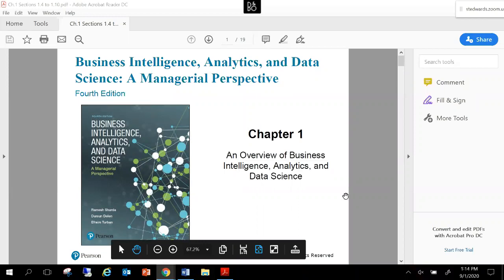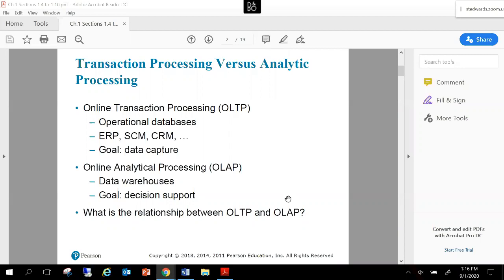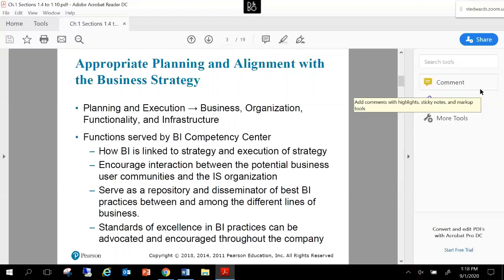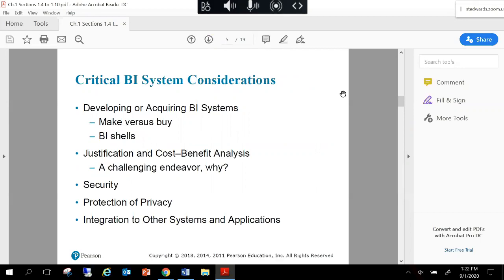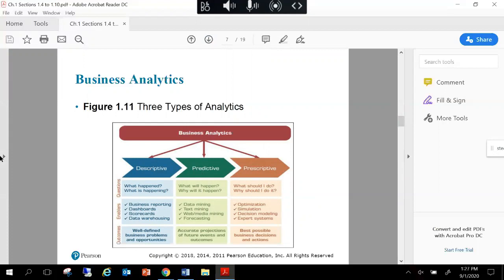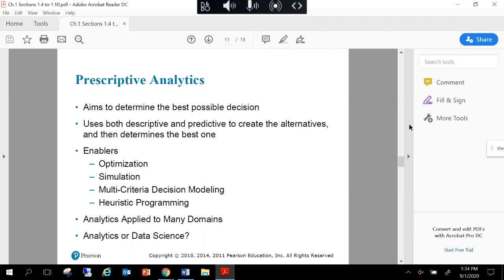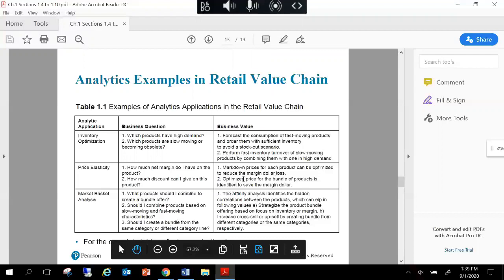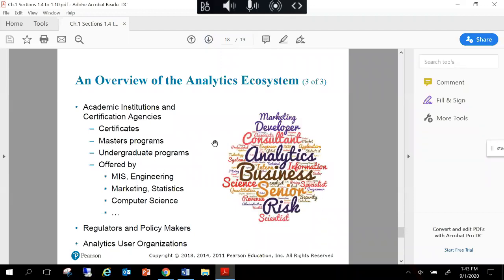Business Analytics Chapter 1